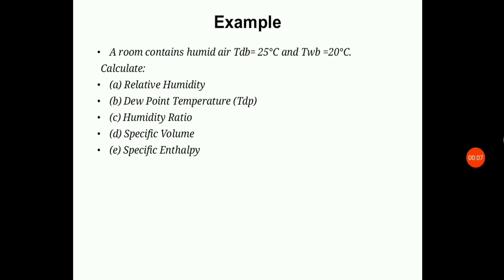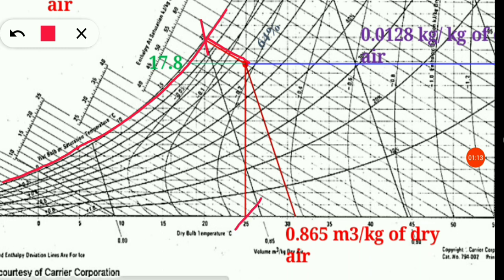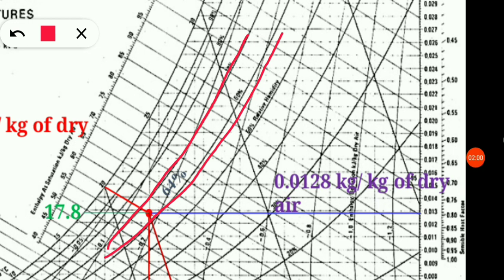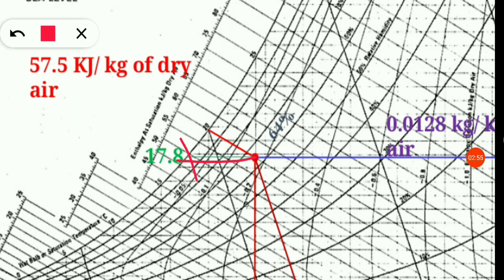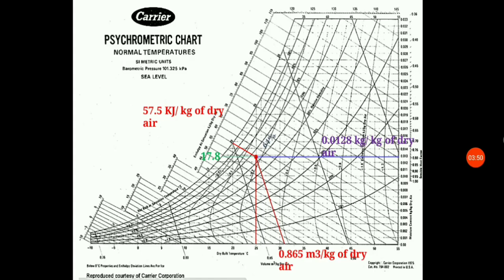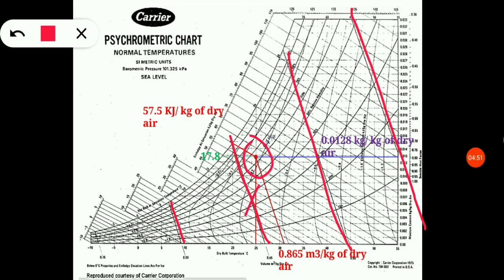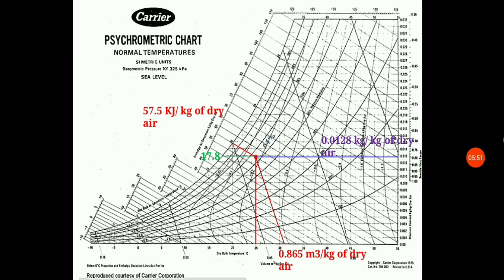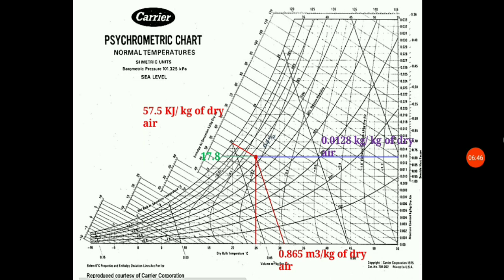How to plot different psychrometric properties on psychrometric chart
Video contain solution of numerical on psychrometric chart